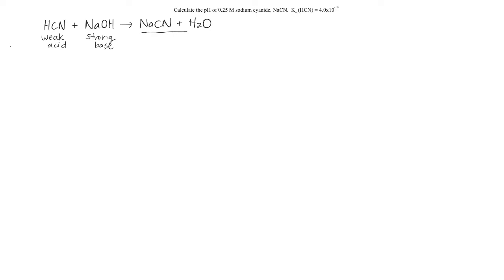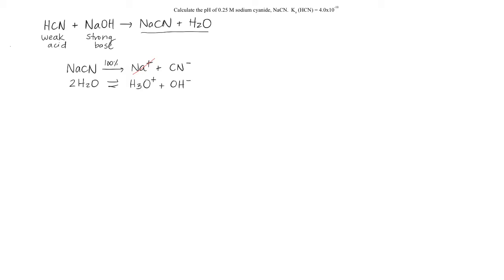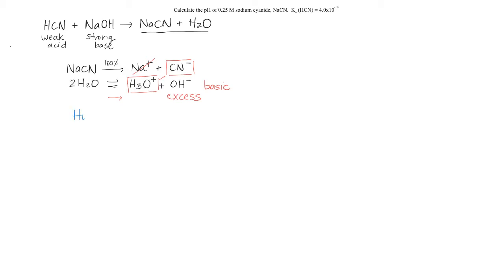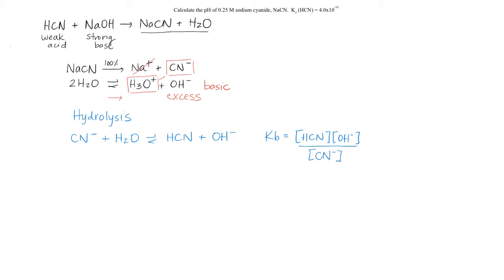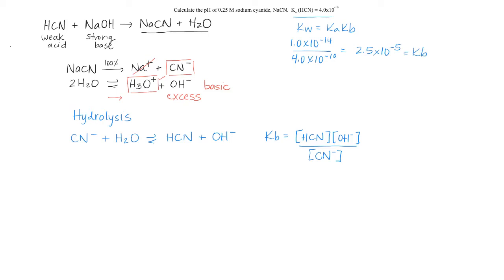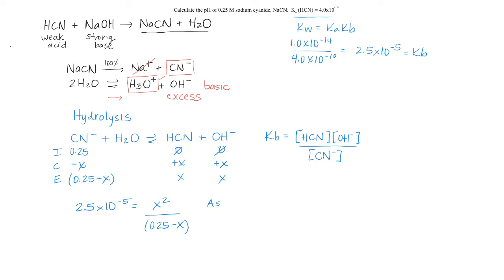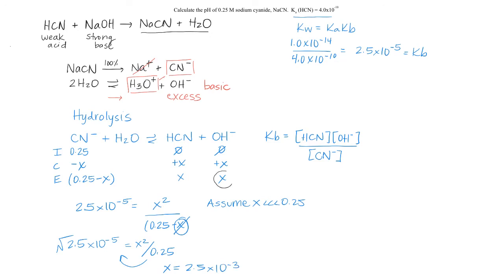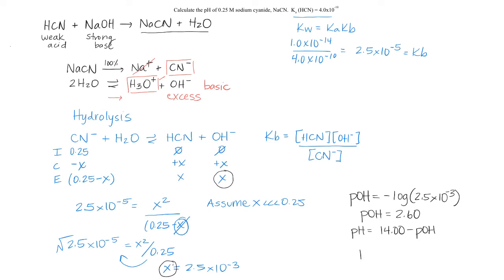pH of a Salt Solution